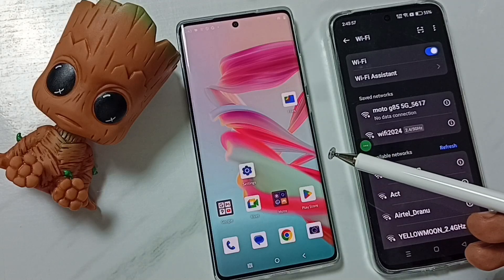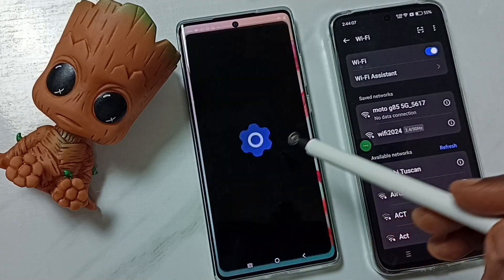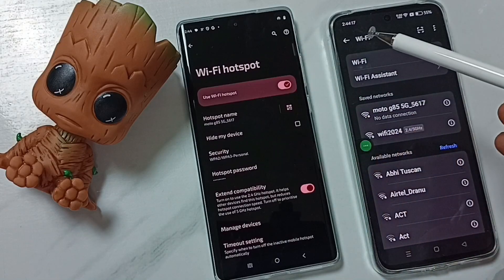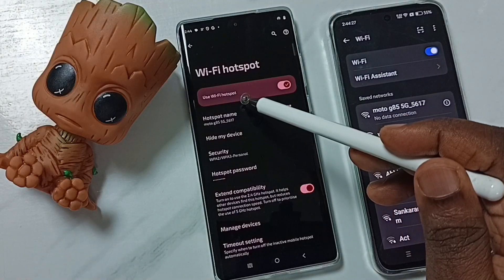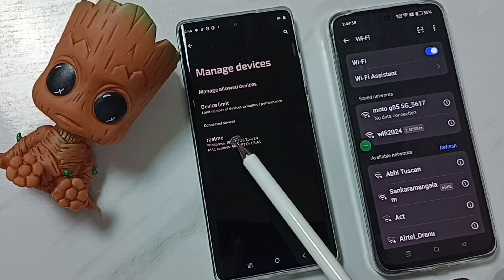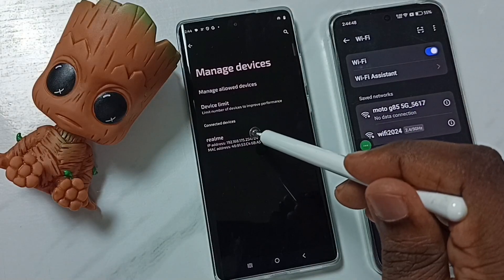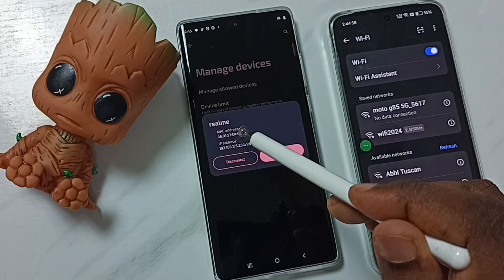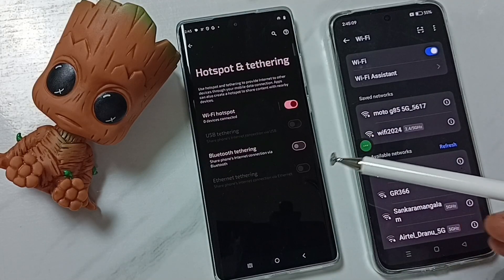How to Disconnect Connected Devices from WiFi Hotspot / Mobile Hotspot on Motorola Moto G85 5G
How to Disconnect Paired Devices,